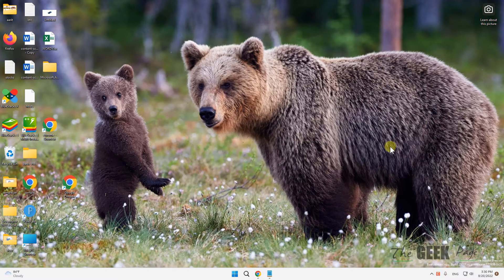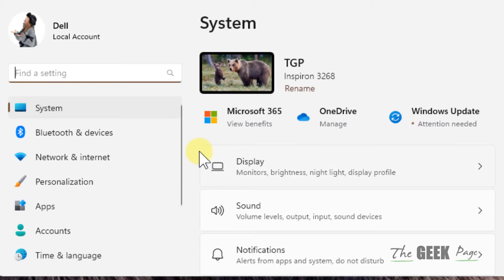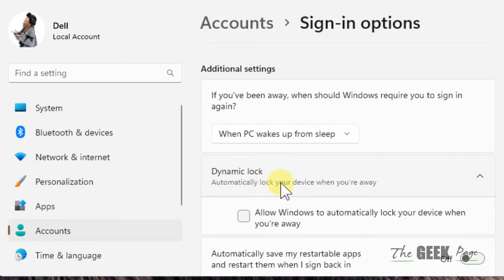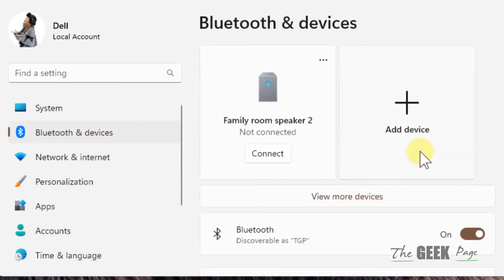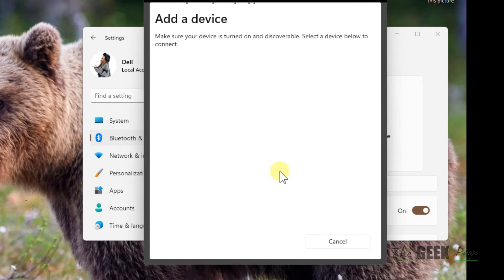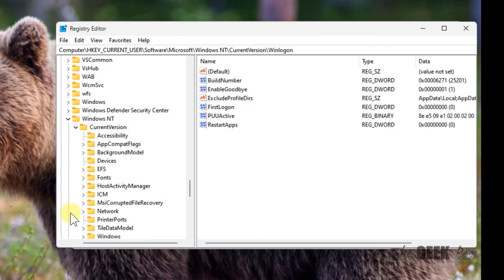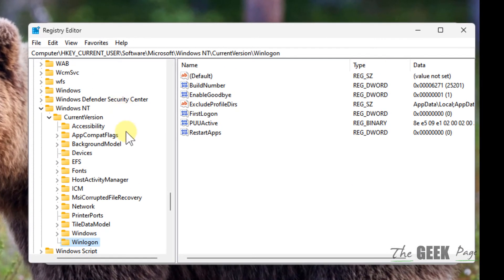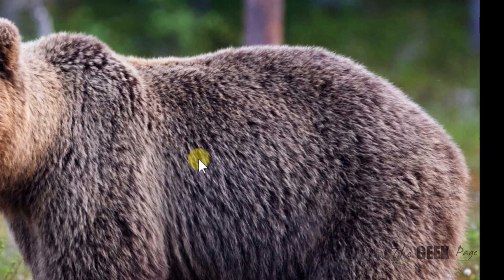Dynamic Lock is not working or missing in Windows 11 Fix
HKEY_CURRENT_USER\Software\Microsoft\Windows NT\CurrentVersion\Winlogon